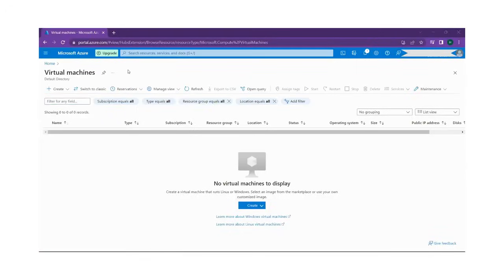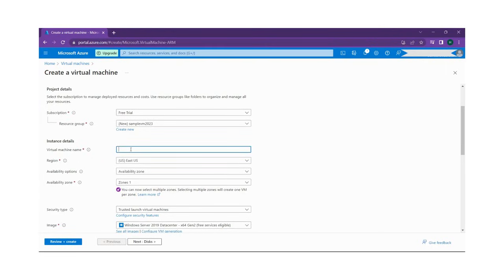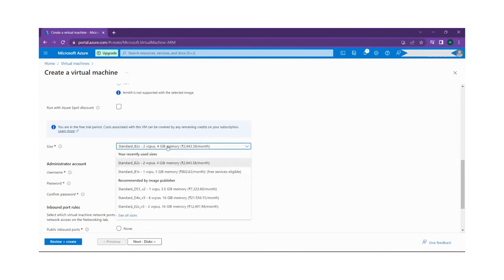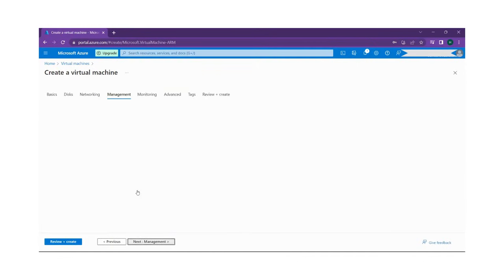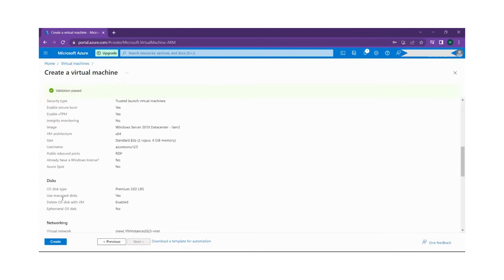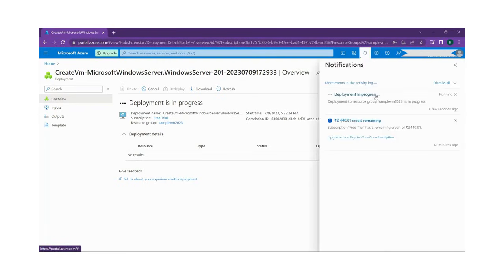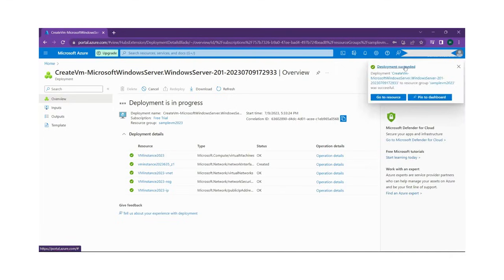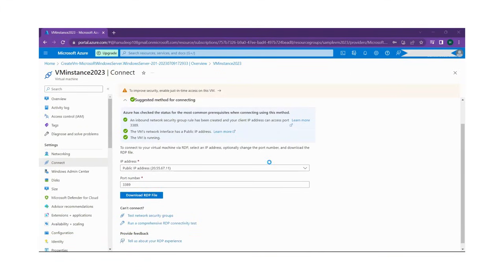ping learn education students educational aiart ai story english hindi learning iam sso